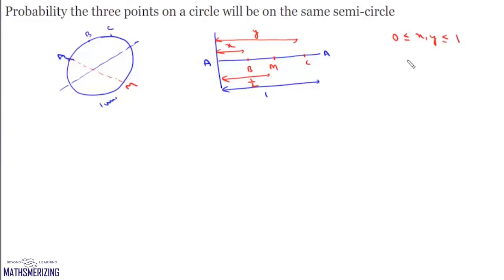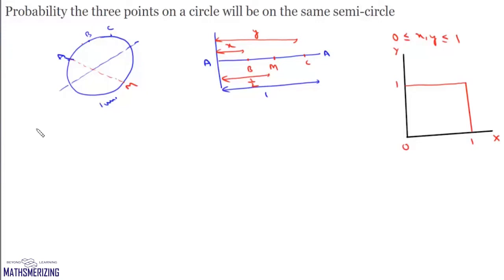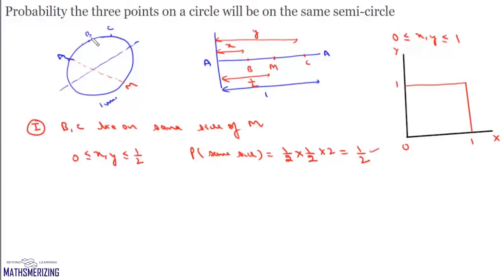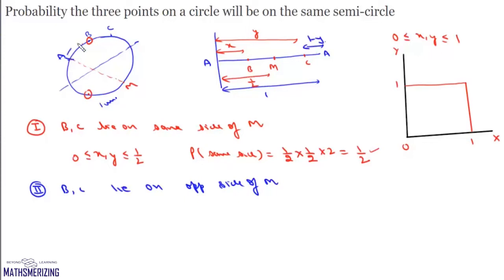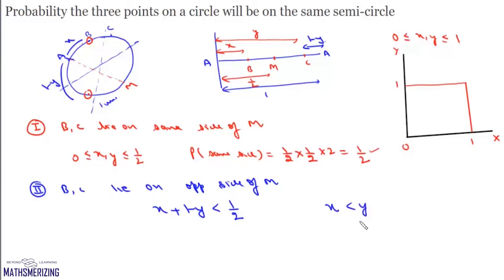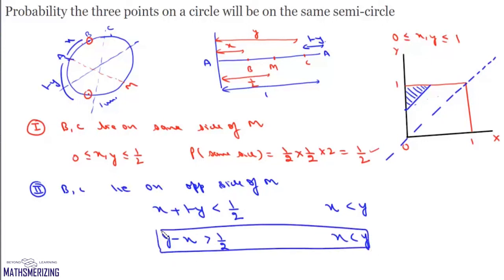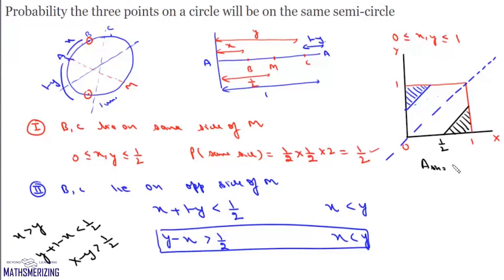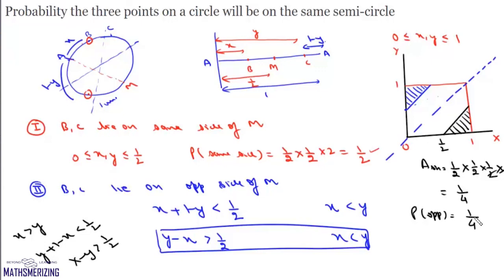Geometric Probability | SE#5 | Probability that three points on a circle will be on same semi-circle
Three points are chosen at random on a circle. What is the probability that they are on the same semi circle? 🎯 Start your JEE Advanced Maths journey: